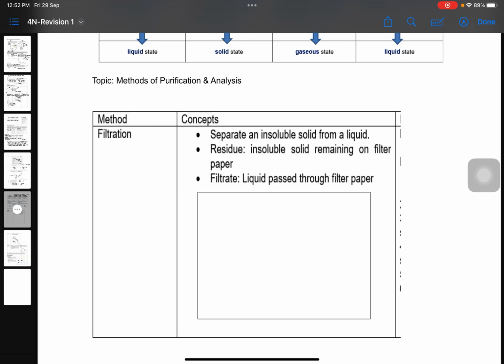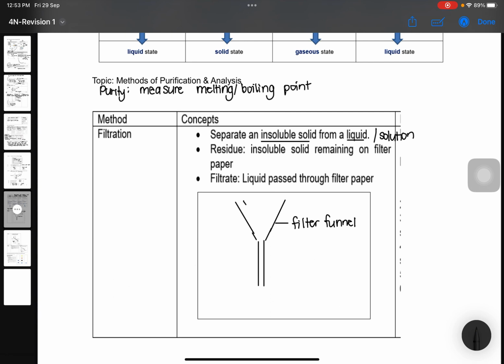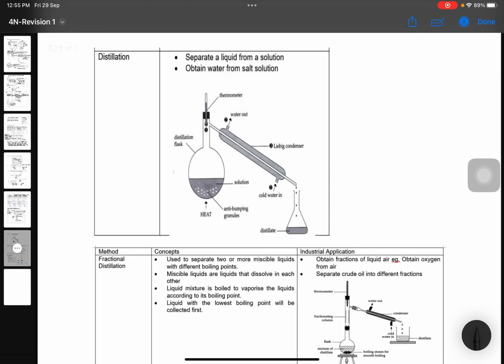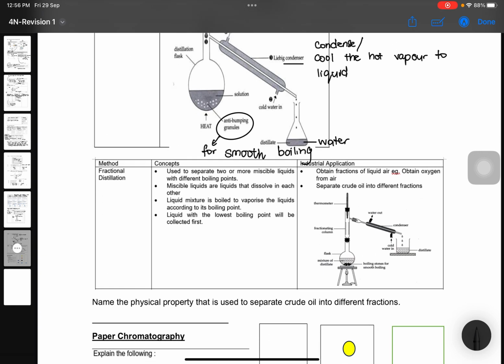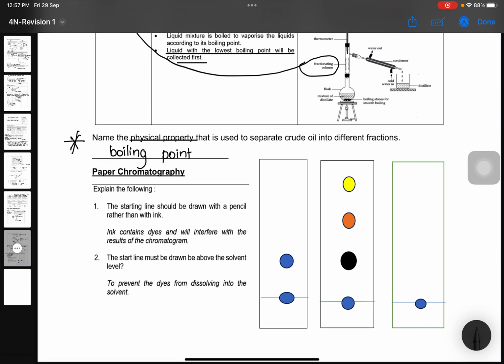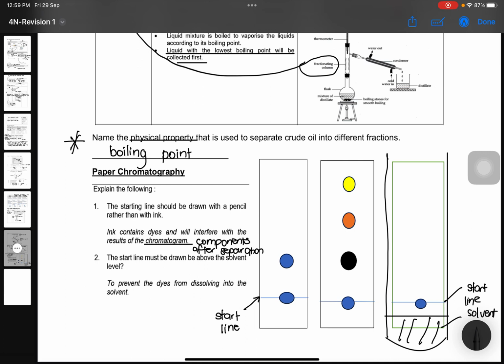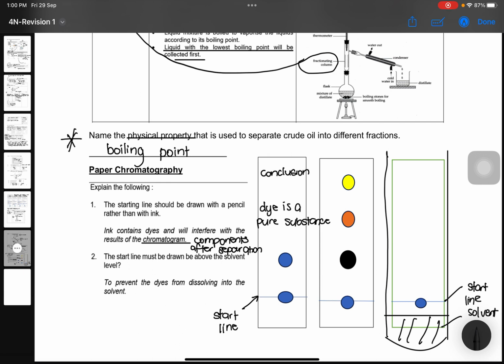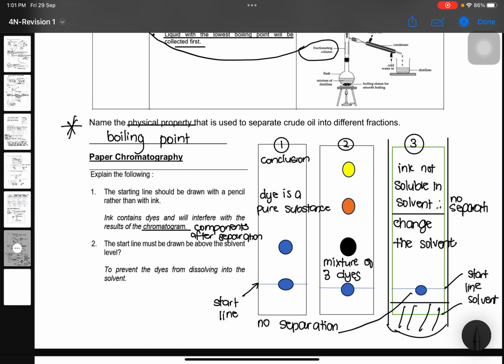3 Separation Techniques